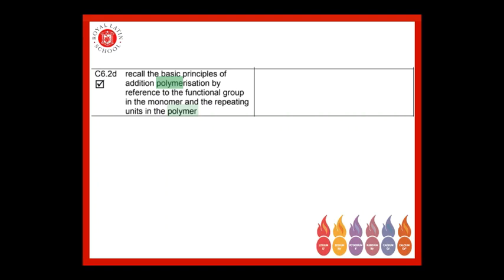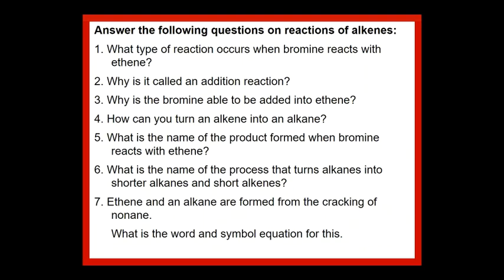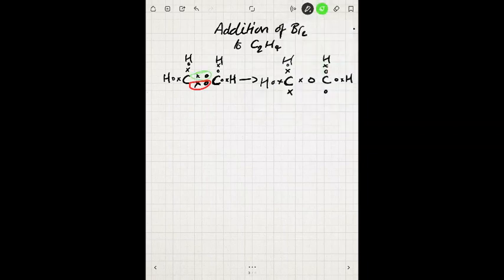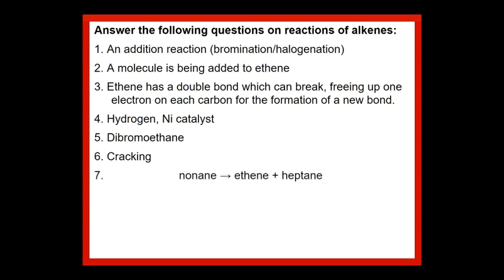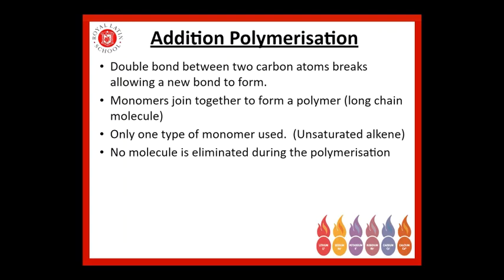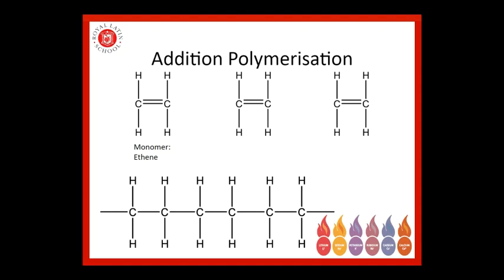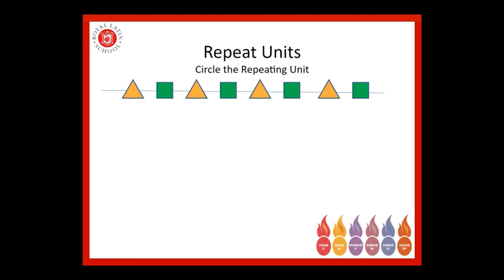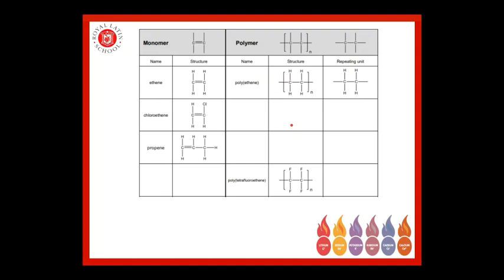Lesson 4 Addition Polymerisation